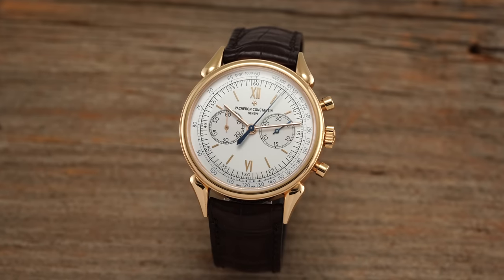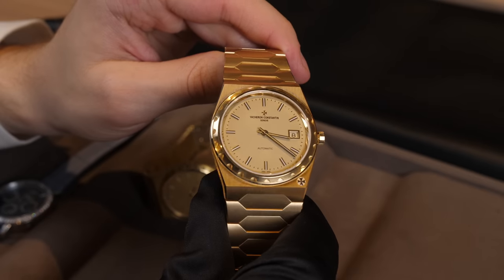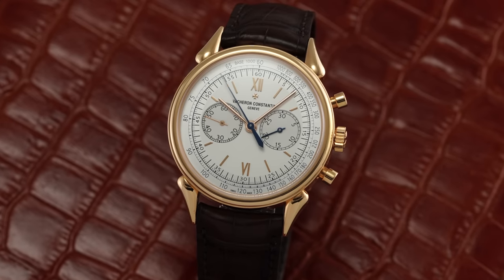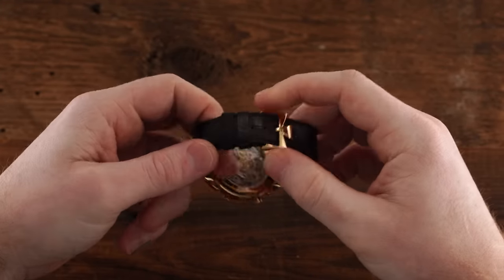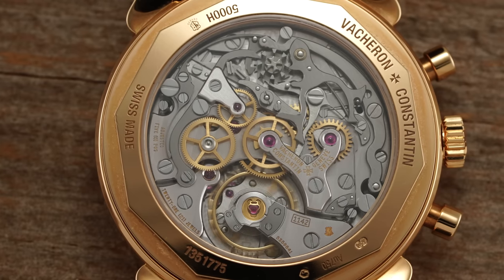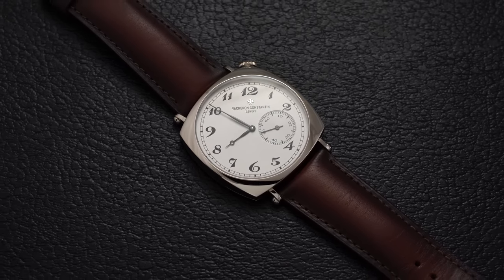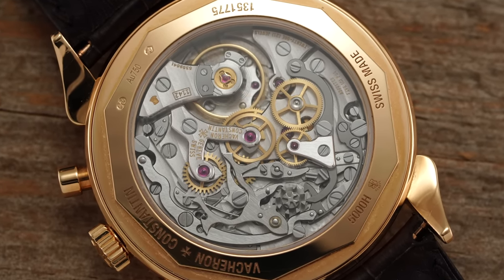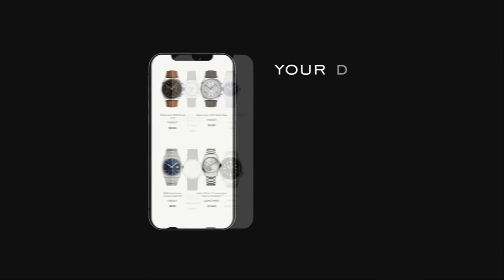A World Class Chronograph, But Is It Worth It? - Vacheron Constantin Cornes de Vache 1955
Check Out Our Brand New Collection Of Watch-Related Books On TeddyBaldassarre.com

In this video, I share my thoughts on the Vacheron Constantin Historiques Cornes de Vache 1955, a stunning vintage-inspired chronograph from one of the oldest and most accomplished brands in watch history. And while the watch is simply gorgeous, it's also almost $60,000. But is it worth it? What are your thoughts on the Corne de Vache?